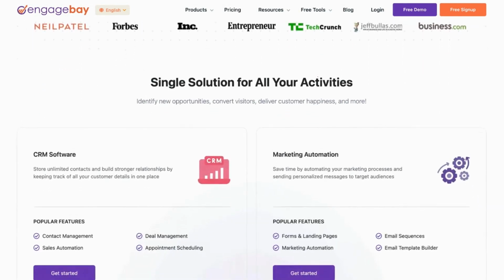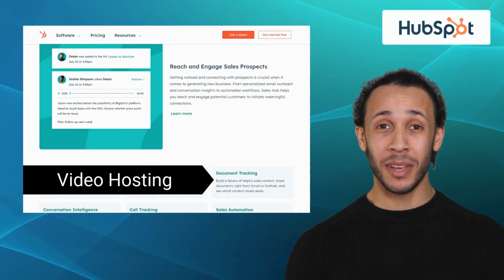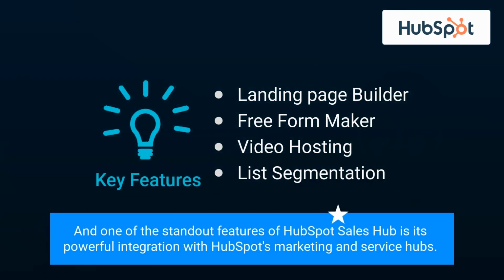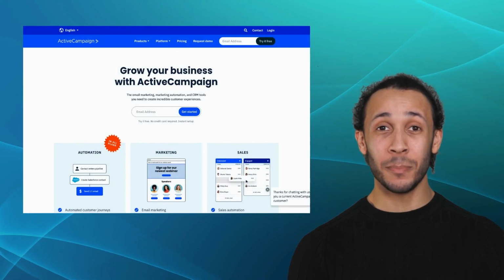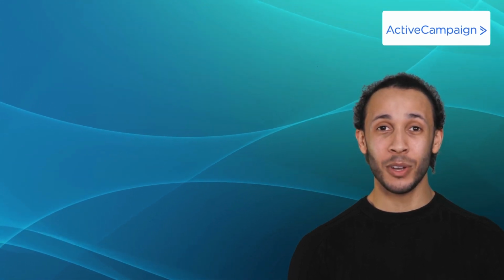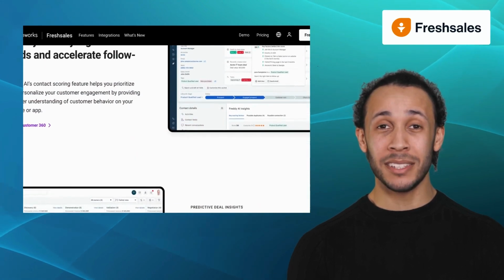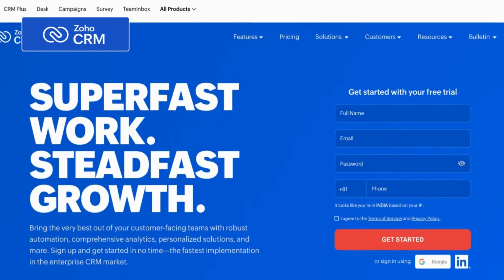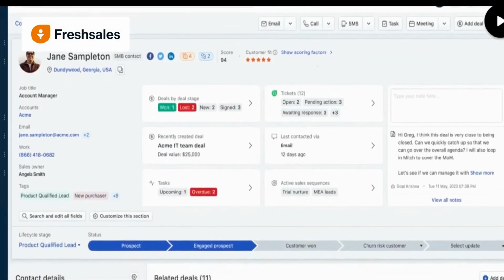Top 5 EngageBay Alternatives & Competitors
In this video we will cover,
1.What is  EngageBay ?
2.Pros and Cons
3. EngageBay Alternatives
4.Alternatives Recommends

About  EngageBay:-
A complete customer relationship management (CRM) tool, EngageBay assists companies in establishing and fostering connections with their clients. The platform also includes robust analytics capabilities to help companies measure their performance and optimize their strategies. If you’re looking for other alternatives, you have some great choices to consider.

Timecodes
0:00- Intro
0:33-Top 5 EngageBay Alternatives
0:53-Hubspot
1:25-Zoho CRM
2:03-Pipeline
2:35-ActiveCampaign
3:15-Freshsales
3:50-Comaprison with EngageBay
4:48-Outro